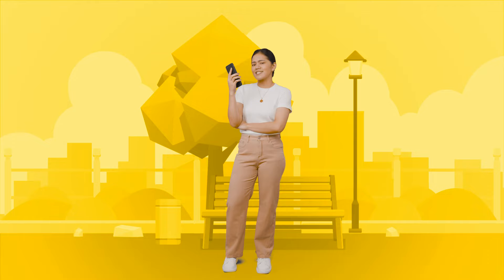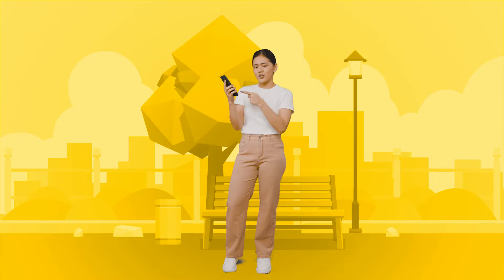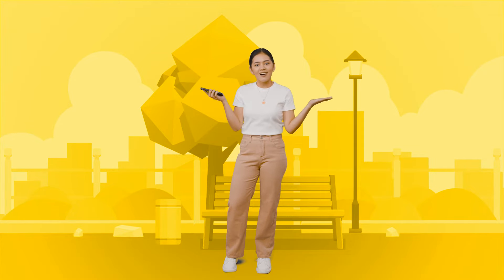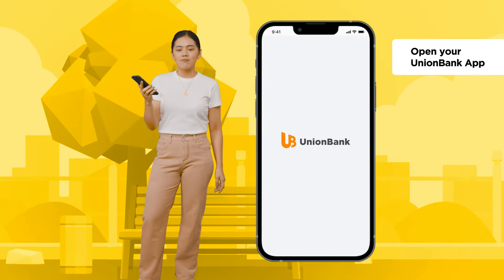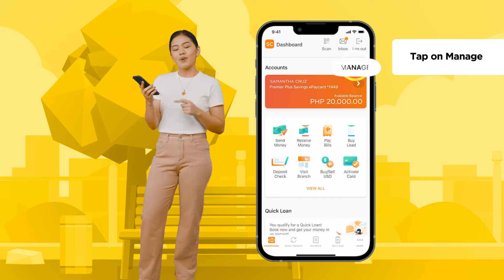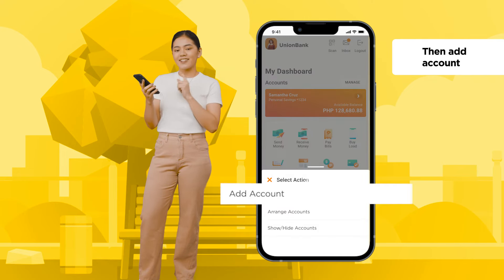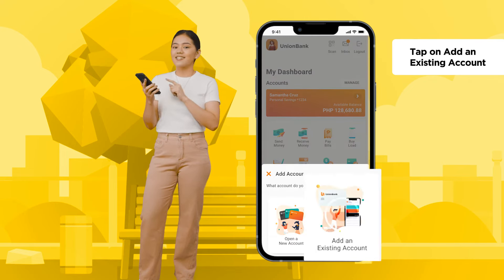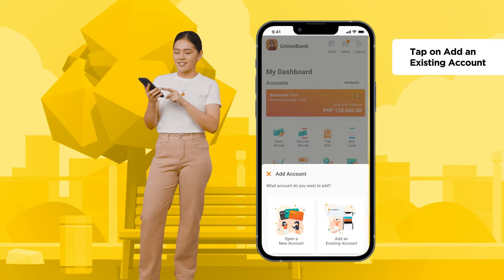How To Add An Existing Account v2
Want to add an existing UB account to UnionBank Online? That’s easy. All you gotta do is follow these steps.

Union Bank of the Philippines is regulated by the Bangko Sentral ng Pilipinas (BSP). Deposits are insured by PDIC up to P500,000 per depositor.